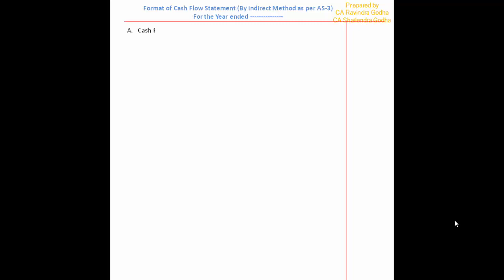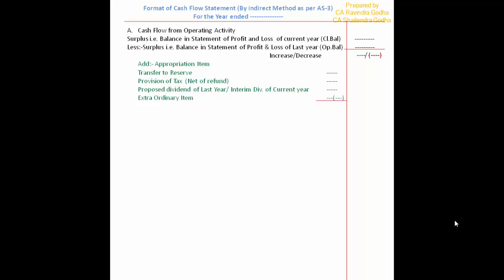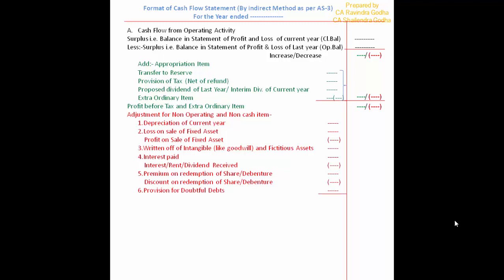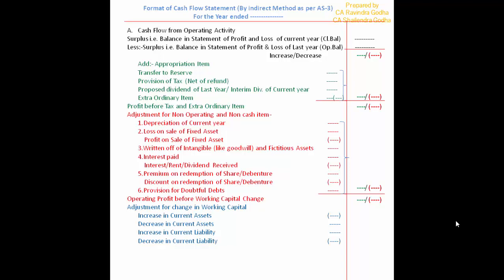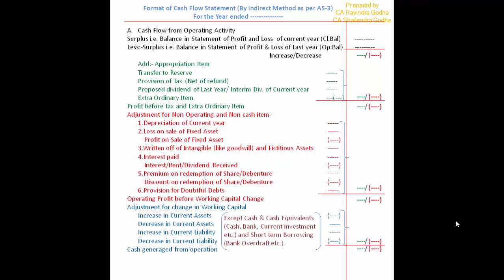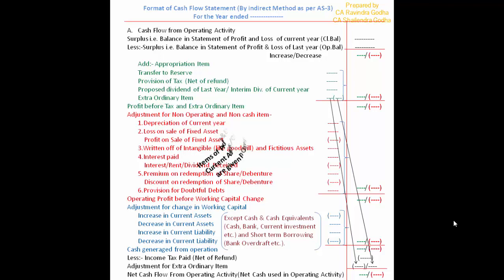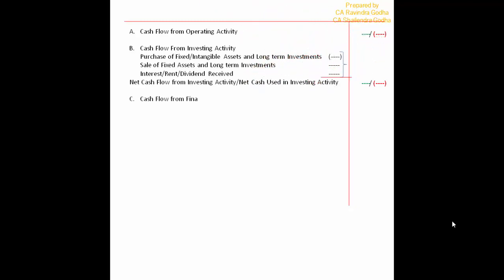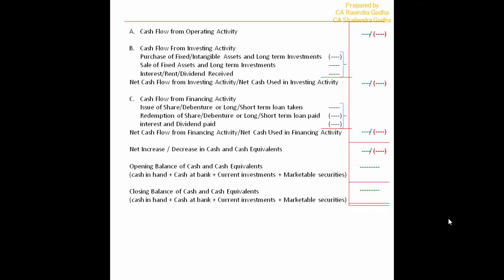Cash Flow Statement - Format of Cash flow part 1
Explanation of all 3 activities of cash flow statement by indirect method as per AS - 3